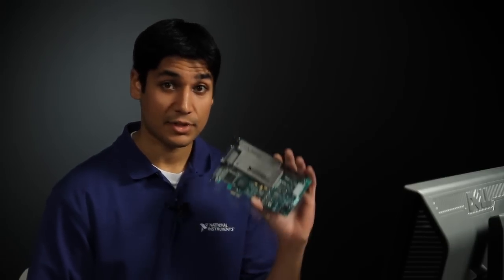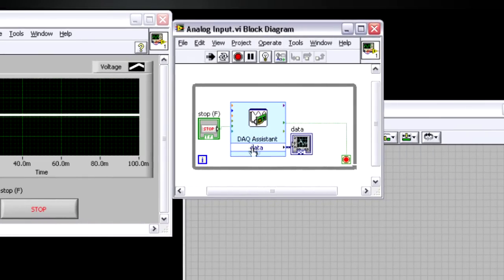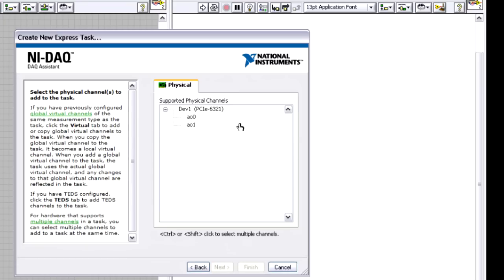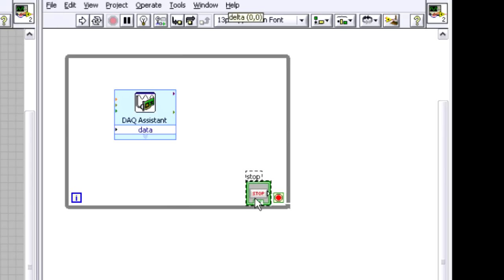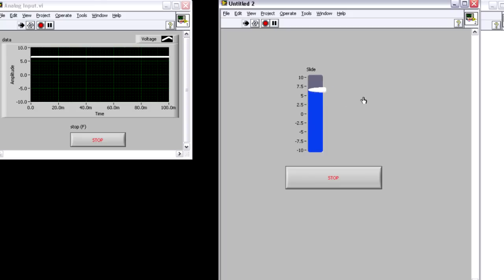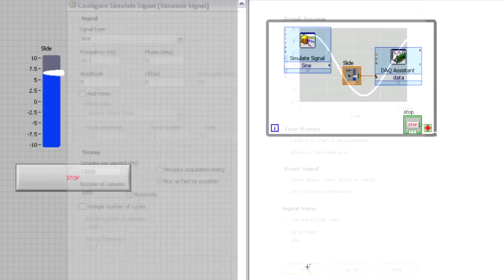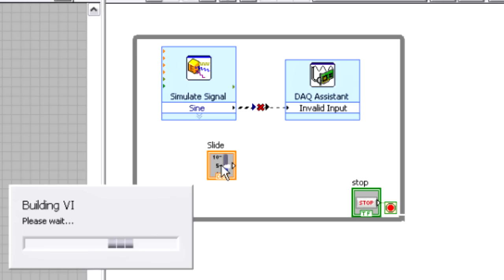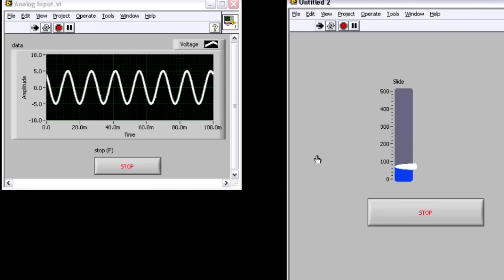Generating an Analog Signal with an NI X Series Multifunction DAQ Device for PCI Express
Learn how you can use a PCI Express X Series data acquisition (DAQ) device and NI LabVIEW to generate static and waveform analog signals.